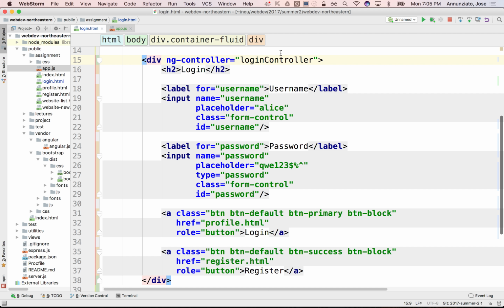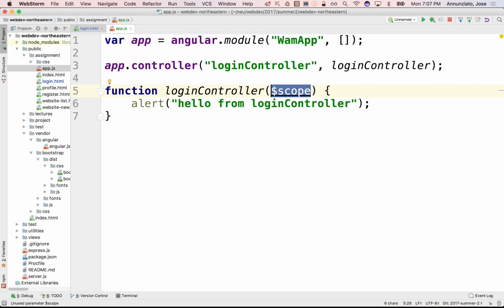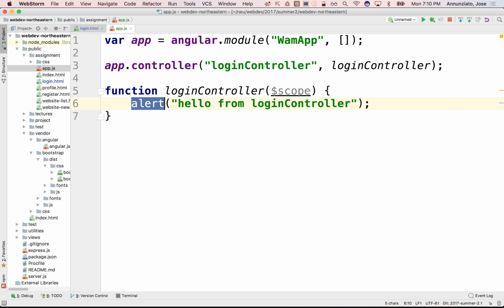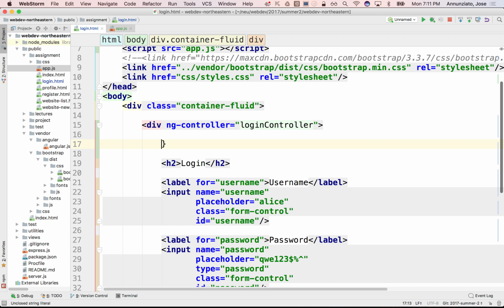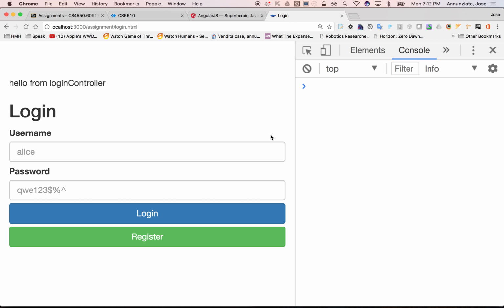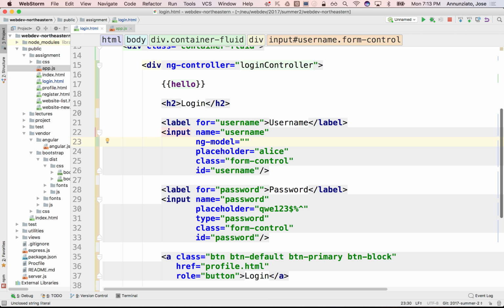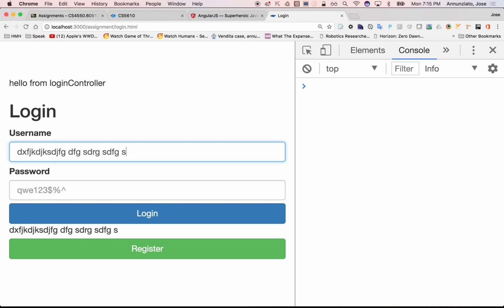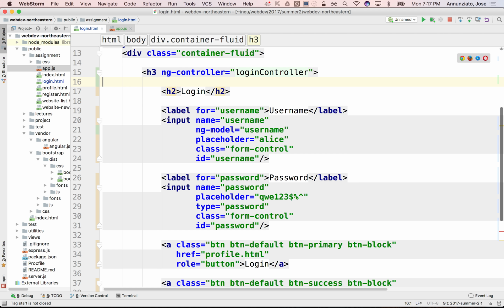3.5 declaring data models in HTML with Angular ng model webdev summer 2 2017